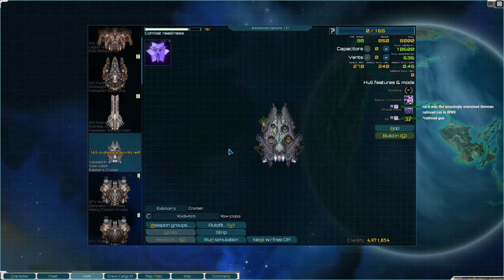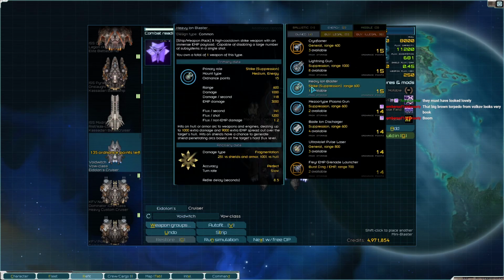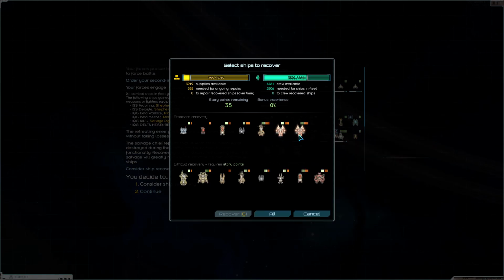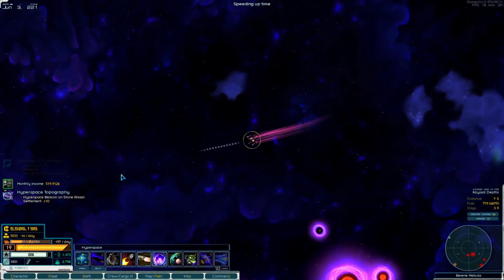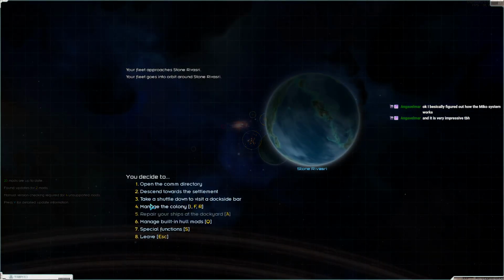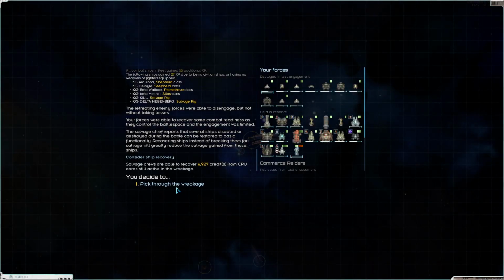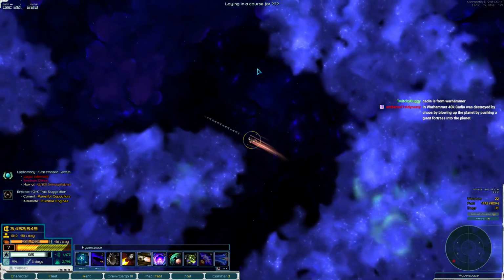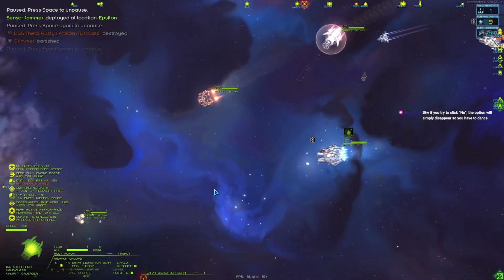Quist_Plays Starsector .97 Update Ep.148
Lasers, spaceships, political struggle, and one fleet ready to save the sector.